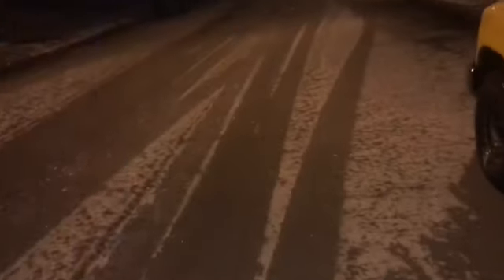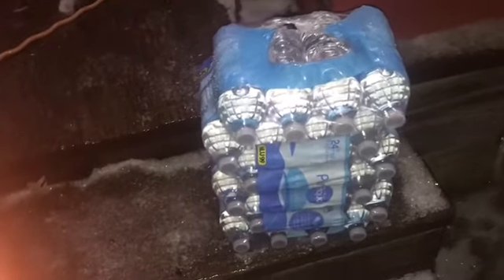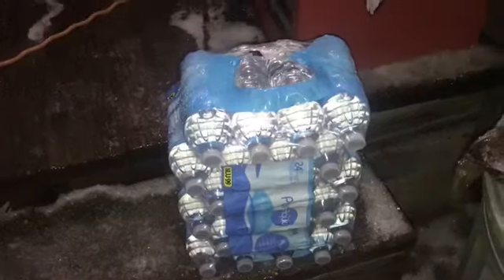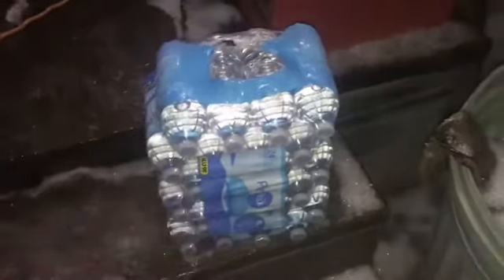2. A M ETERNAL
The scraplife is a 24/7 job for me The endless question of what could possibly be out there
Temporarily hampered just a little bit by the massive ice storm ☔️
terrible!!